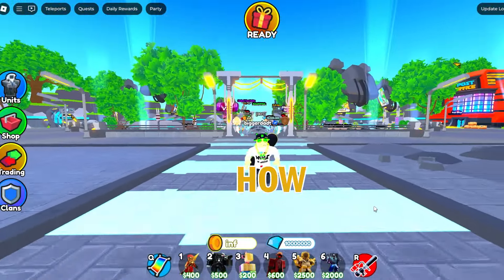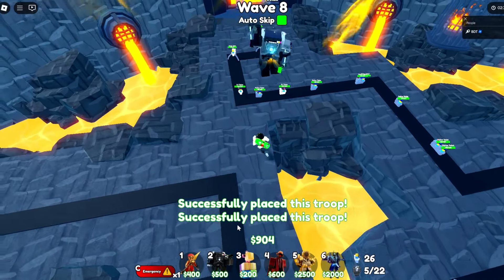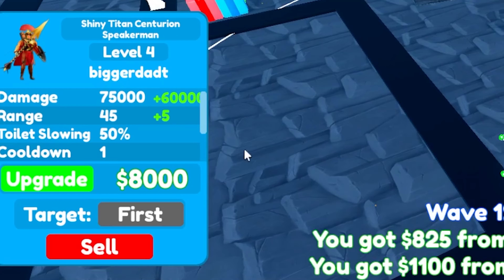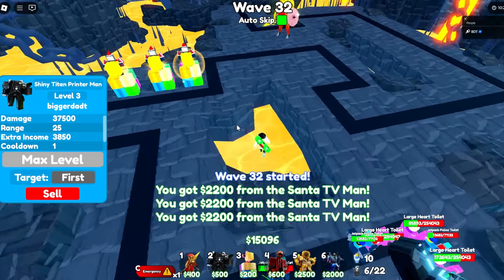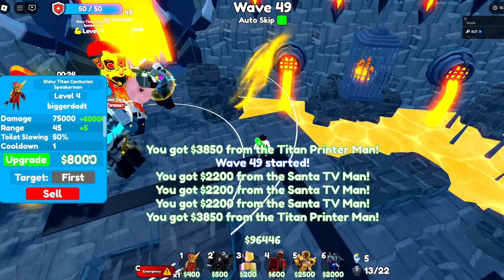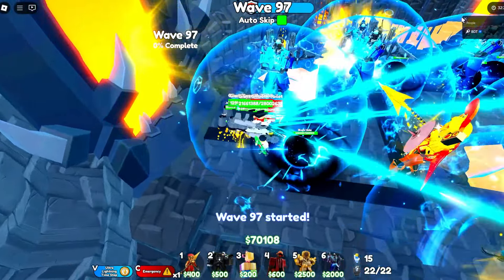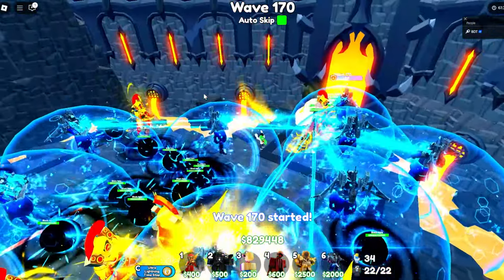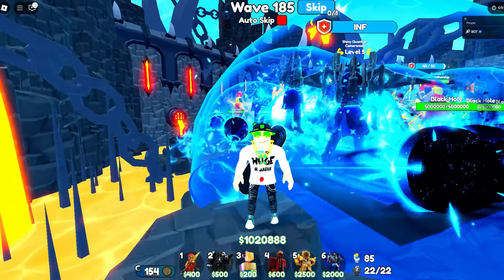HOW OP is a SHINY TITAN CENTURION SPEAKERMAN???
Twitter🐤 : @UseClover